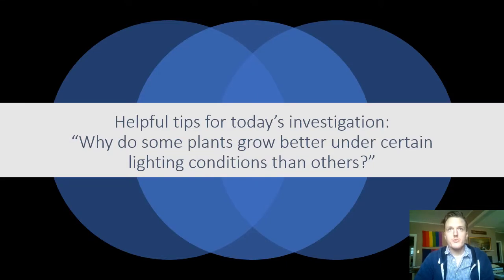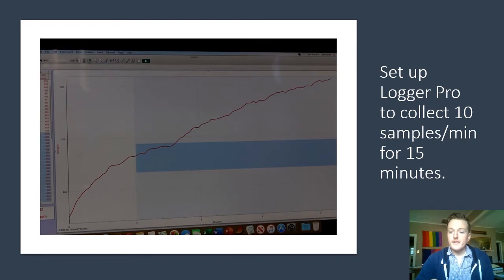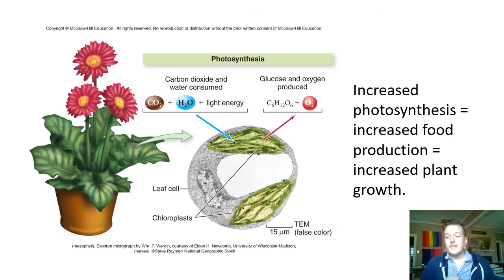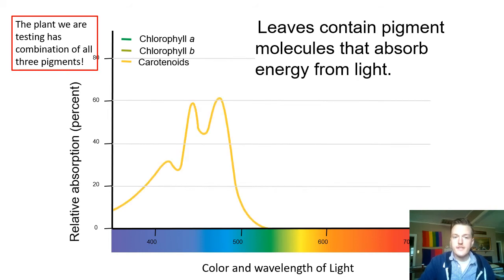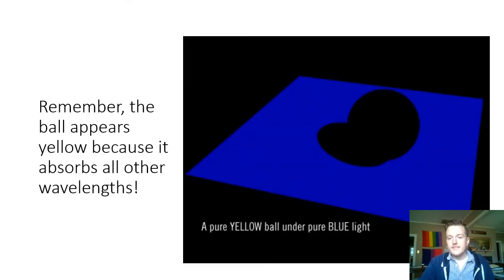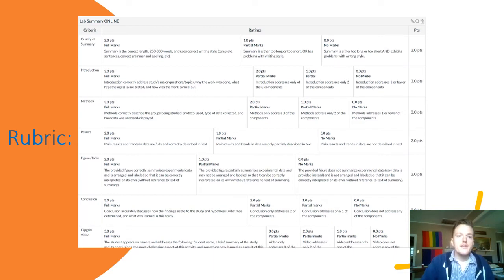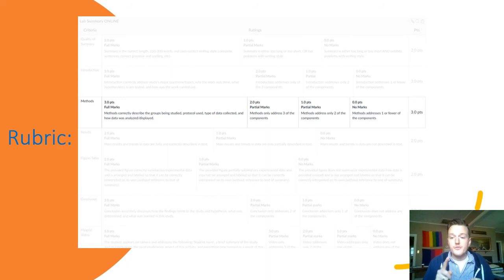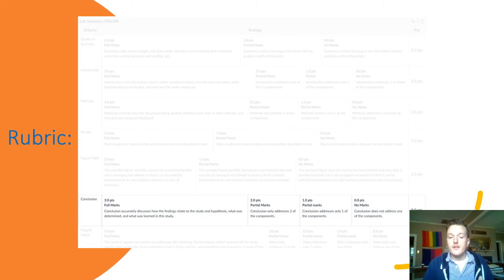Photosynthtsis Intro Slides FA20 Higgins